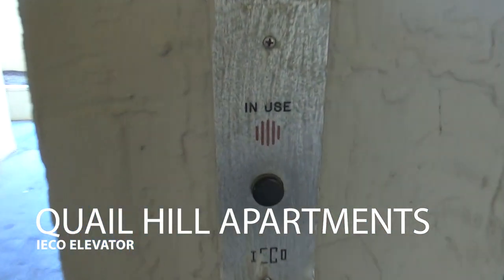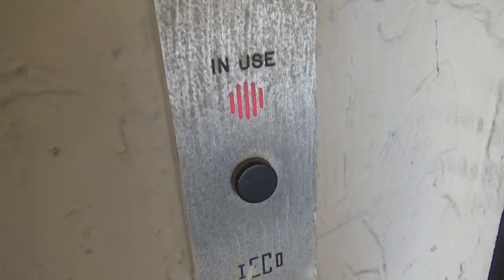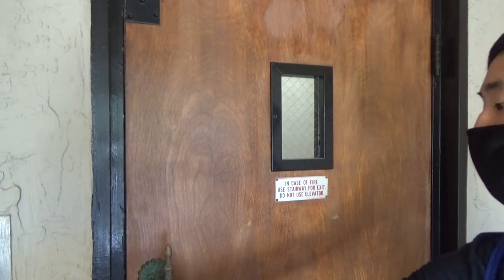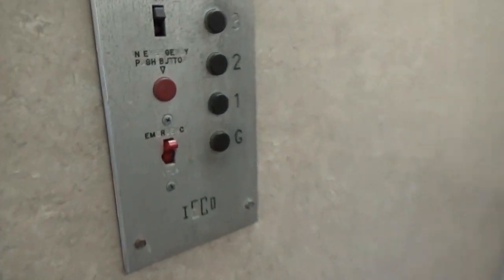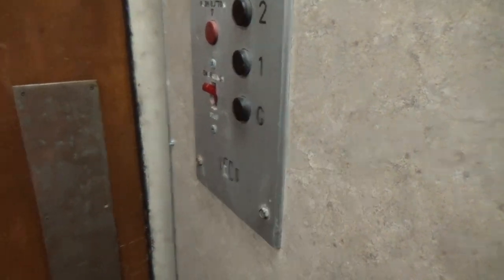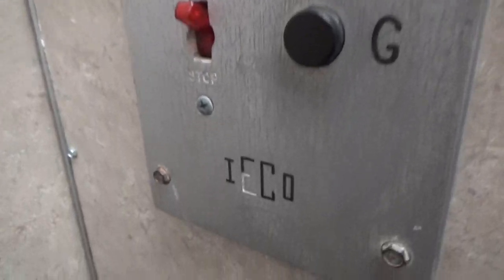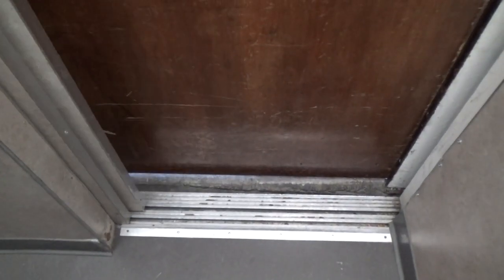IECO Hydraulic Swing Door Elevator - Quail Hill Apartments, Bldg B - Walnut Creek, CA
[Recorded 7-8-21] Here is the second elevator at this apartment complex. It too is an original IECO swing door elevator!! This one has a very nice, deep-sounding motor. This one runs pretty well too. The COP is very worn, so this one probably gets used quite a lot. There is one more elevator here and oh boy, was that one a treat!

Technical Specifications

ELEVATOR BRAND
   Original Installer: IECO
   Modernizer: N/A
YEAR INSTALLED: 1965
FIXTURES (ORIGINAL)
   Call Stations: GAL black button
   COP: GAL black button
FIXTURES (MODDED)
   Call Stations: N/A
   COP: N/A
DOORS
   Type: Swing door/two-speed
   Equipment: GAL
   Safety: N/A
MACHINE
   Drive: Hydraulic
   Type: Dry-powered
CAPACITY
   Pounds: 1050
   Persons: 7
CHIMES: N/A
INDICATOR: N/A
PHONE: N/A
FLOORS SERVED: G, 1-3
# OF ELEVATORS: 1
ORIGINAL FIXTURES: All original